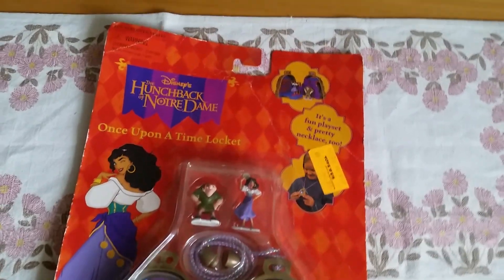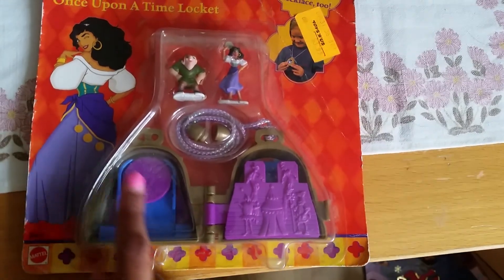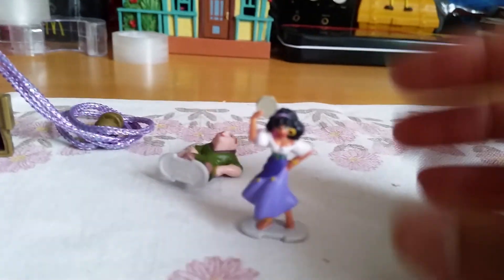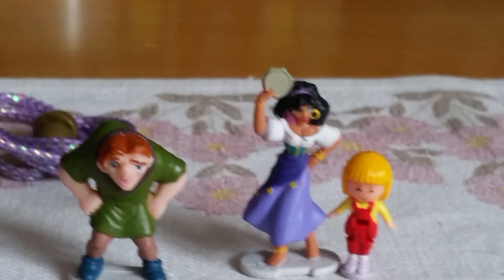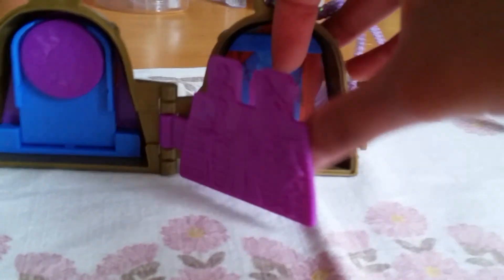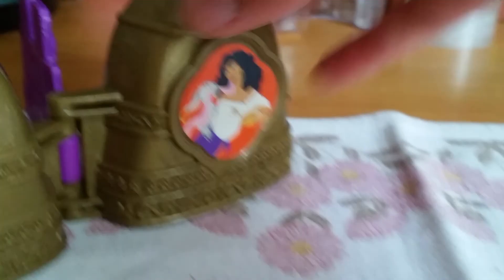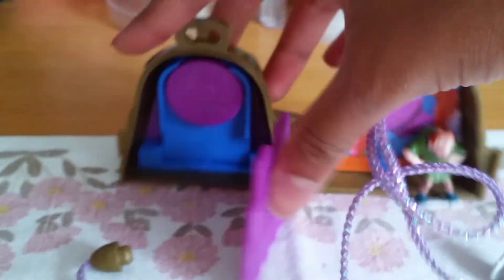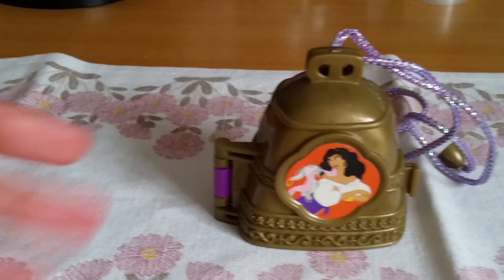Disney Polly Pocket playset The Hunchback of Notre Dame Once Upon A Time Locket REVIEW